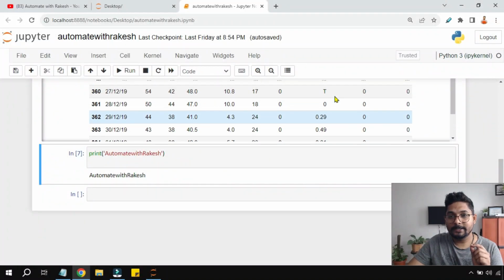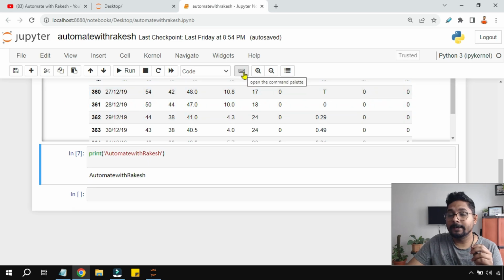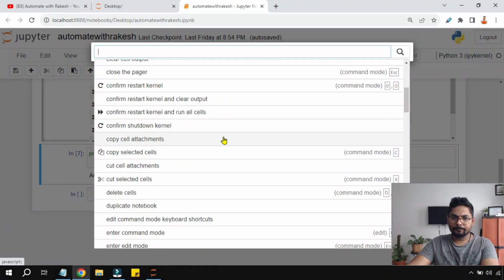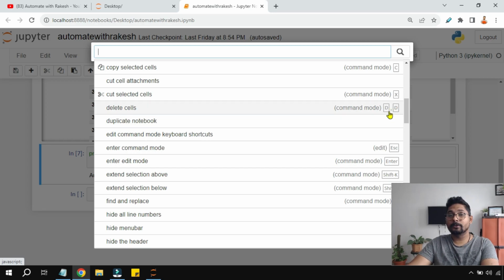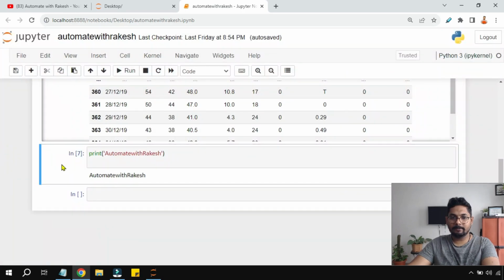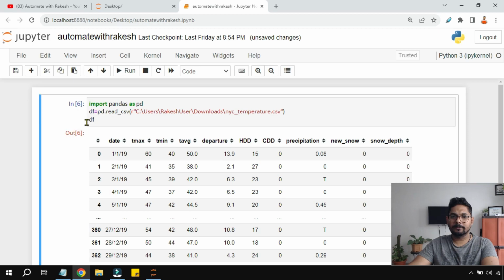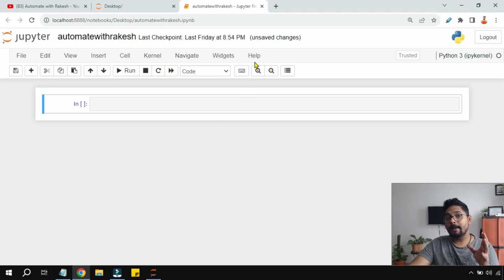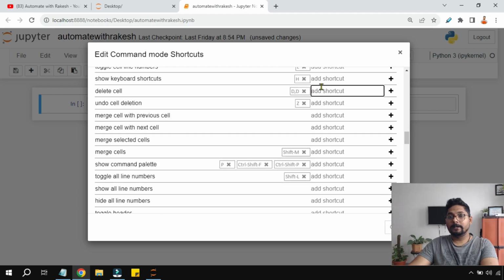How to Quickly Delete a Cell in Jupyter Notebook?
Unlock the secret to swift cell management in Jupyter Notebook with our quick and easy tutorial. Learn time-saving techniques to effortlessly delete cells, helping you keep your notebooks organized and efficient. Streamline your Jupyter Notebook workflow and enhance your data science experience today!

Get Answers to:
How do you Delete data in jupyter?
What key would you press to undo deleting a cell in a Jupyter Notebook?